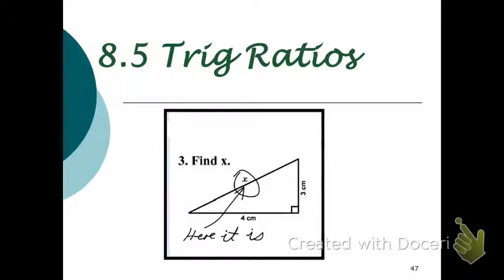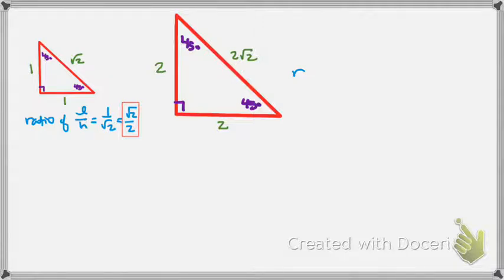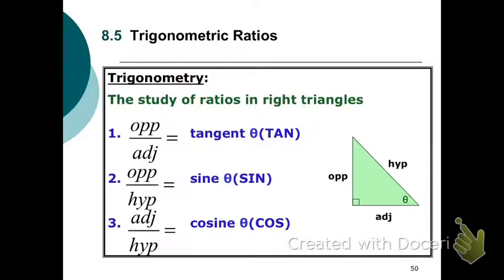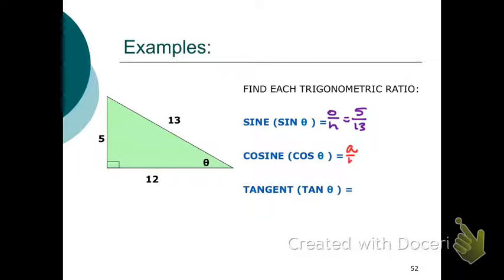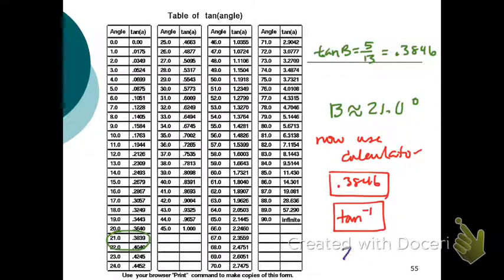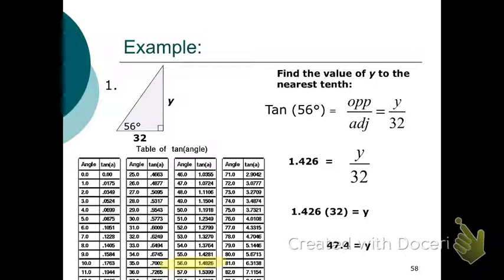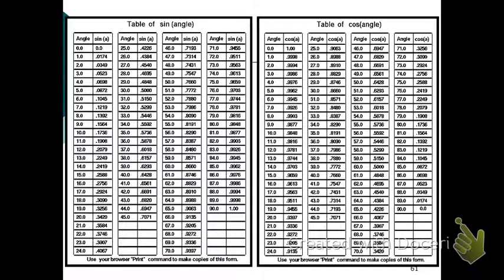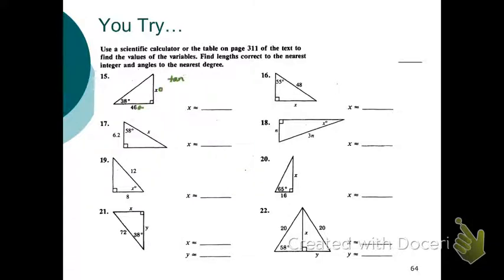HG 8.5 and 8.6 trig lecture